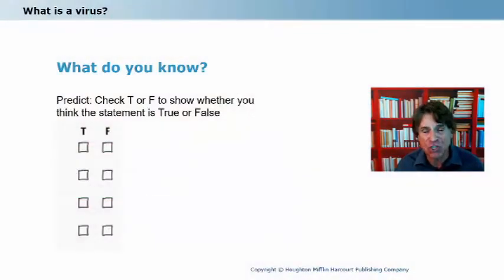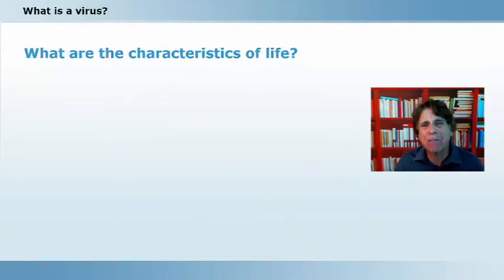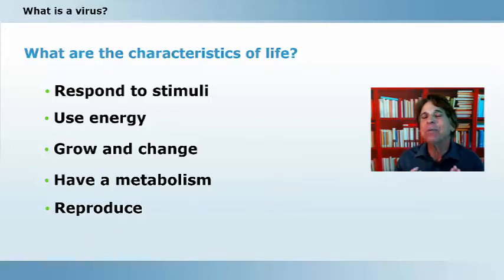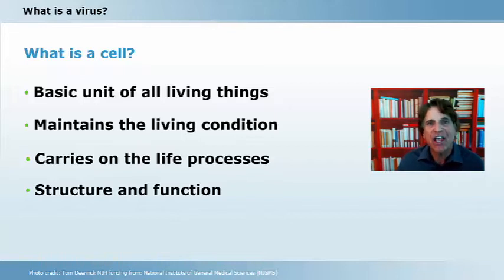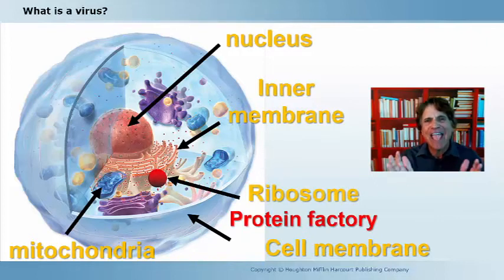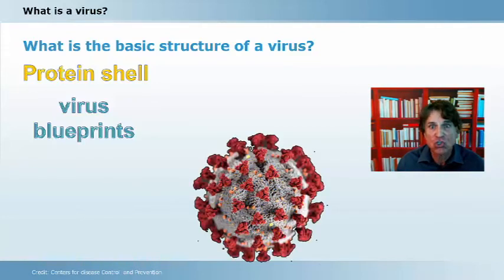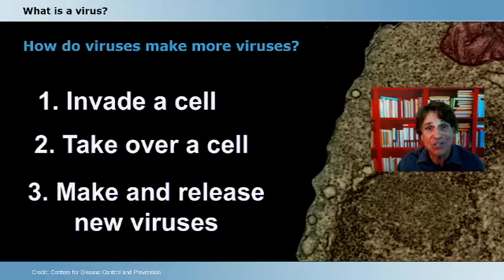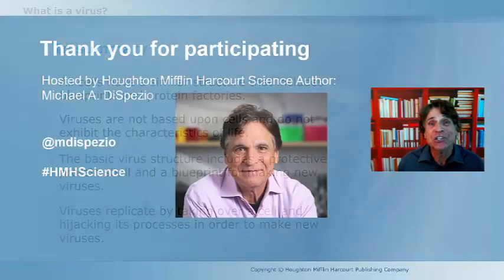An Introduction to Viruses with Michael DiSpezio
In this online lesson, experience an introduction to viruses with master educator, Michael DiSpezio.  This lesson offers an overview of viruses, specifically in comparison with the cells they infect. In addition, you'll learn about the simplicity of virus structure and the viral process of replication.